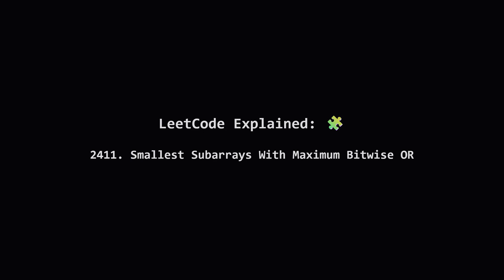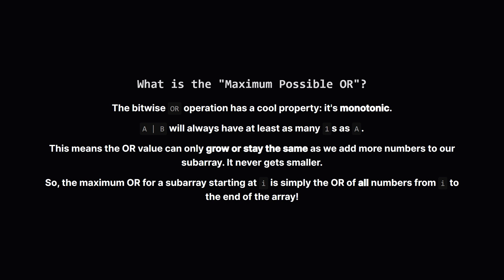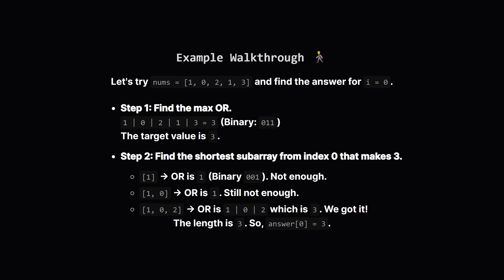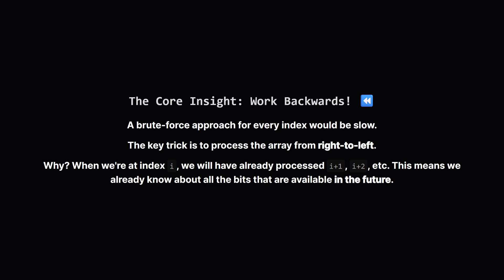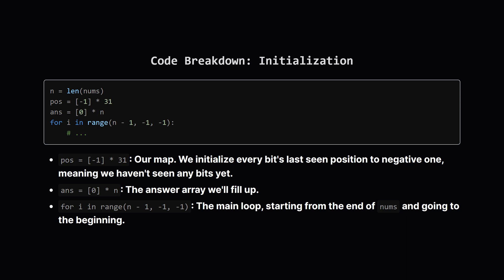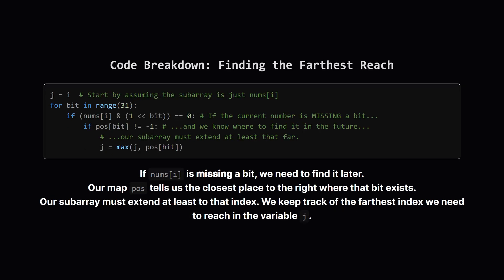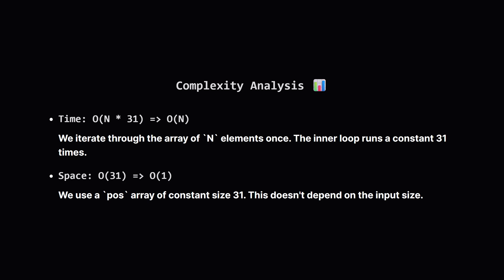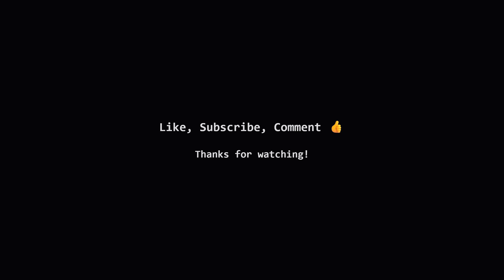2411. Smallest Subarrays With Maximum Bitwise OR | Leetcode Daily - Python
Dive deep into LeetCode 2411, "Smallest Subarrays With Maximum Bitwise OR"! This problem seems complex, but we'll break it down into simple, understandable steps. Discover the key property of the bitwise OR operation that simplifies finding the maximum value. Then, learn the powerful technique of processing the array from right-to-left. We'll walk through a clever O(N) time and O(1) space solution that uses a simple tracking array to find the optimal subarray for each index. This is a fantastic problem to sharpen your bit manipulation and dynamic programming thinking.